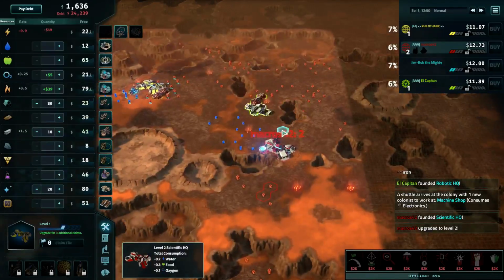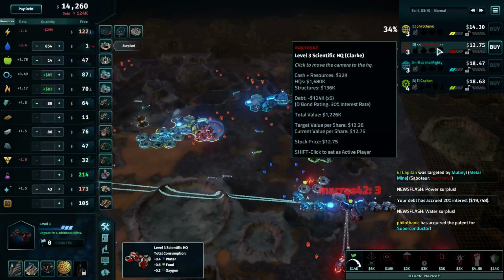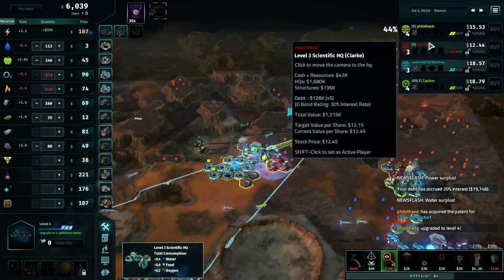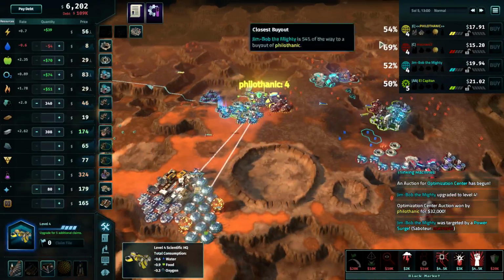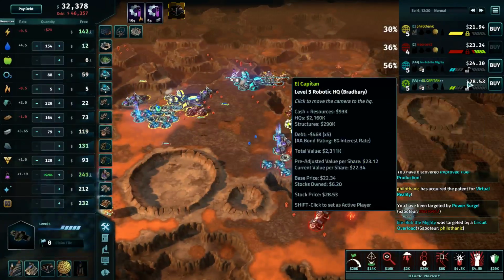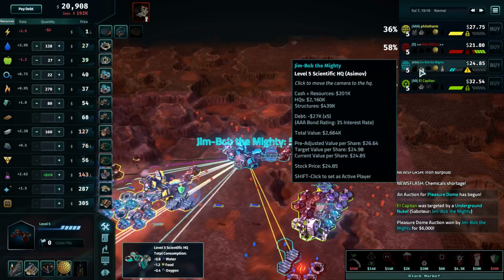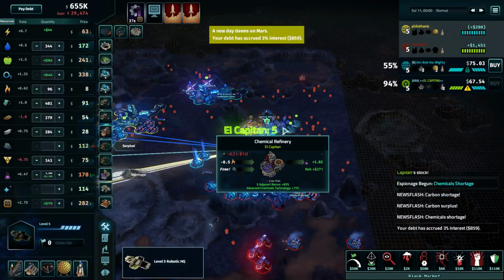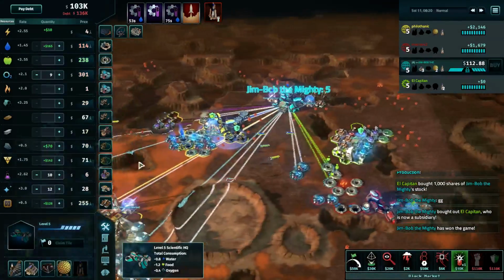November Casual Tournament: Group C (Game 2)